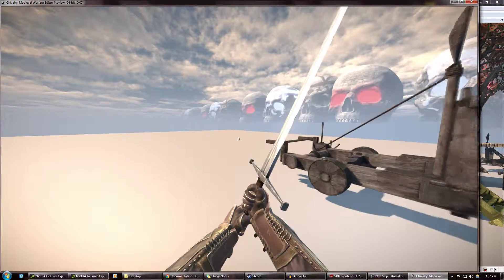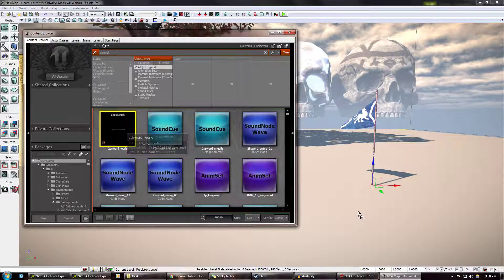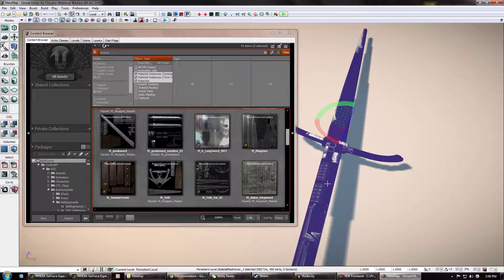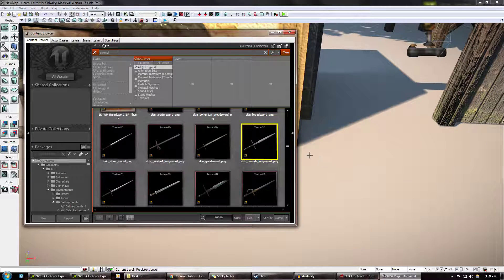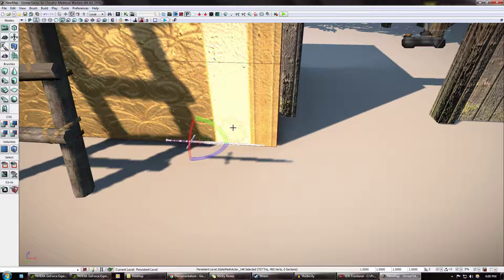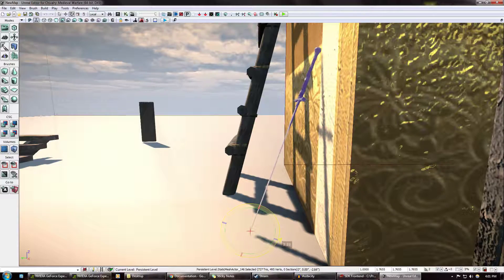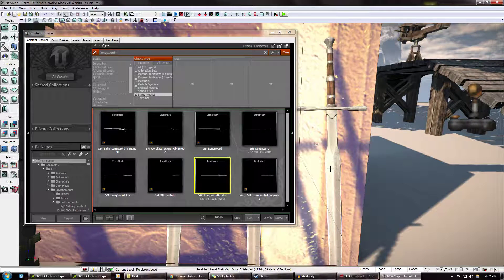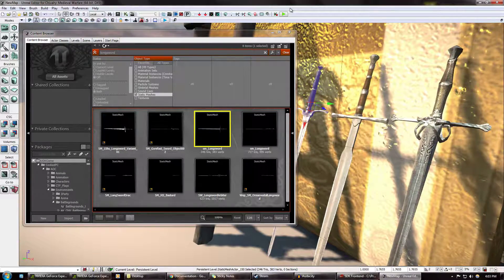Chivalry Map Editor BASICS-6